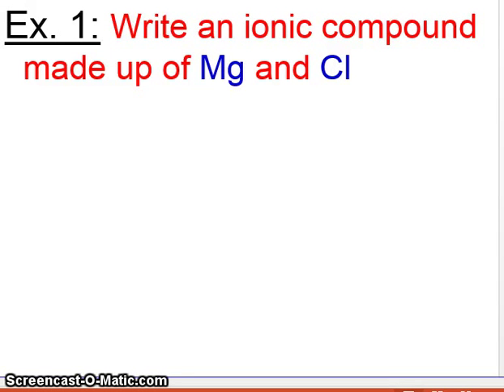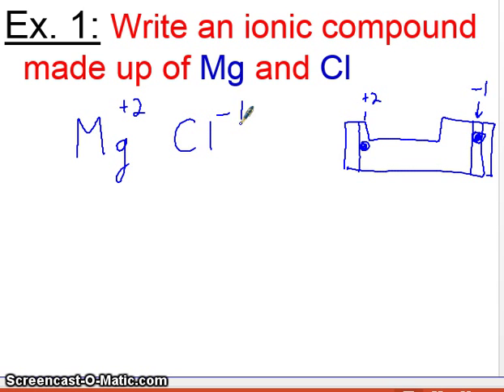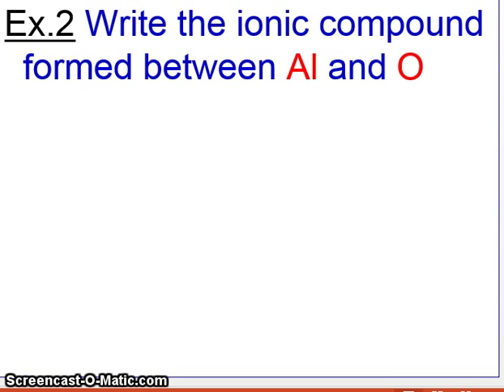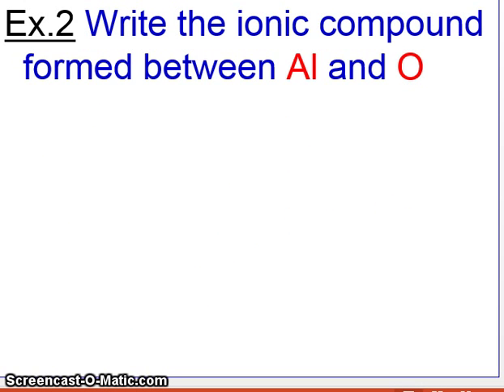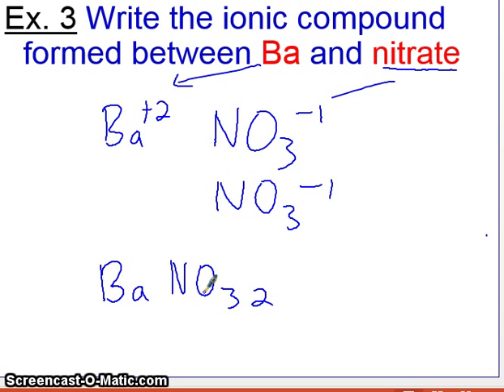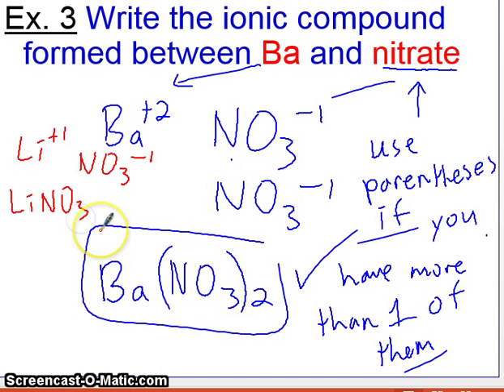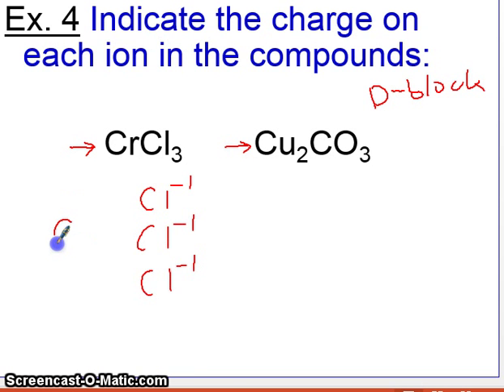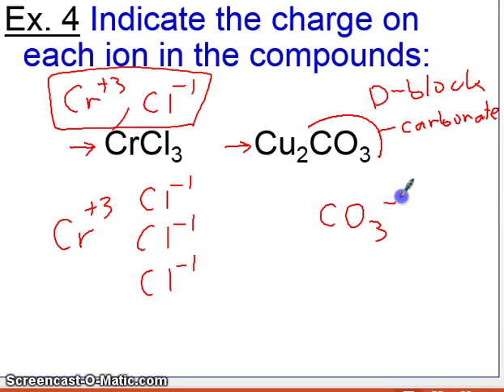Video 7.2 H Chem Zinovchik Writing Ionic Compounds Examples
This video goes over some worked examples of how to write ionic compounds